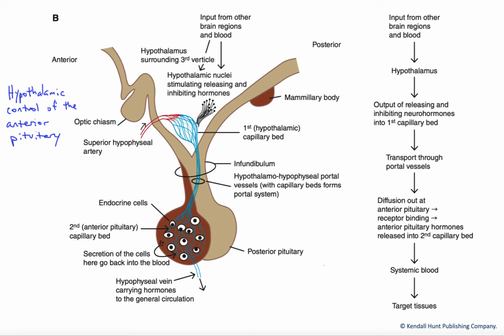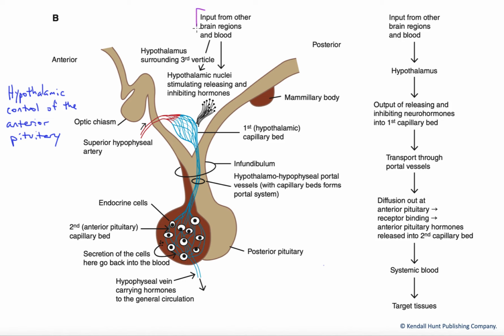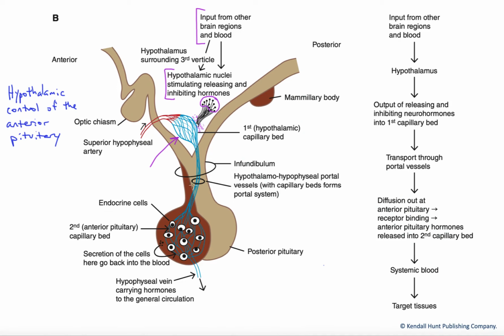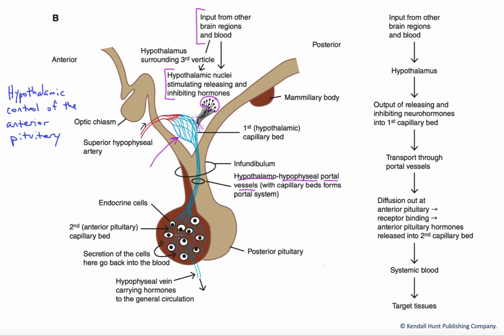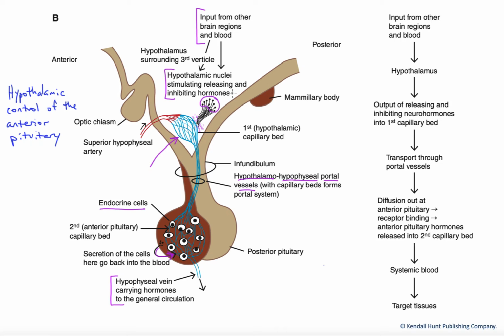Anterior pituitary control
Here we discuss the anatomical and regulatory connections between the hypothalamus and anterior pituitary. Unlike the posterior pituitary hormones that are essentially hypothalamic secretions, the anterior pituitary hormones are endocrine in nature (not neuroendocrine) that are stimulated or inhibited by hypothalamic neurohormones traveling through a portal system of blood vessels.